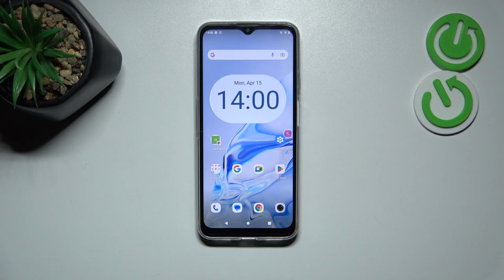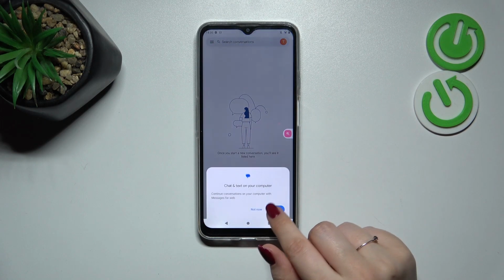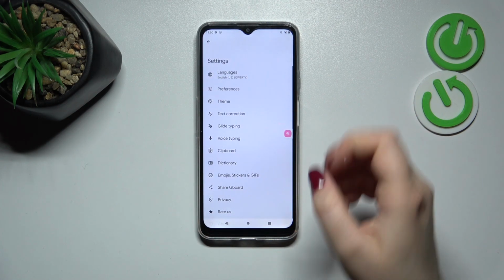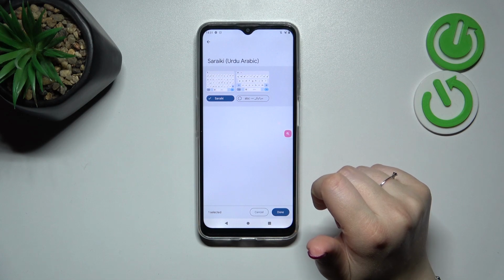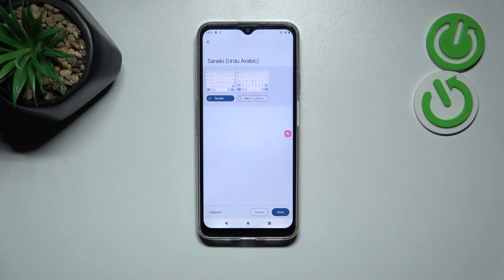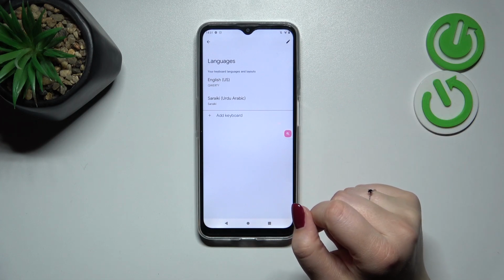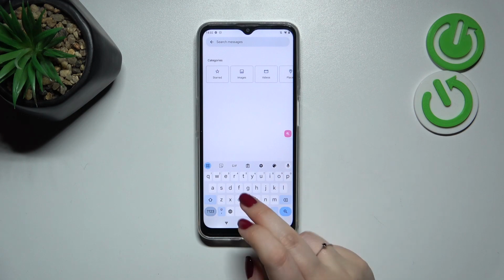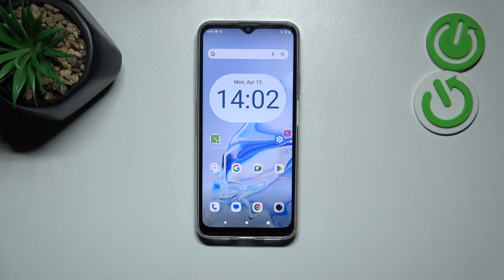How to Manage the Keyboard Language on CUBOT Note 50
Unlock seamless typing on your CUBOT Note 50 smartphone with this tutorial on changing and managing keyboard languages. Learn how to add and switch between different languages on your keyboard, making it easier to communicate in multiple languages. Whether you're multilingual or need to switch to a specific language for typing, we'll guide you through the process step-by-step. Enhance your typing experience and express yourself effortlessly with this valuable tutorial!

How to change the keyboard language on CUBOT Note 50? How to switch input language on CUBOT Note 50? How to add a language to the keyboard on CUBOT Note 50? How to remove a language from the keyboard on CUBOT Note 50?